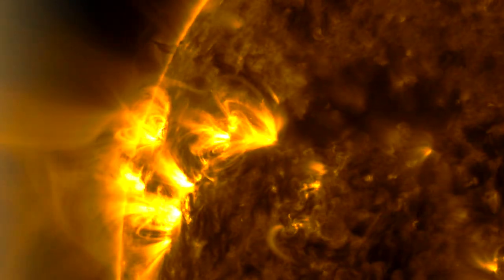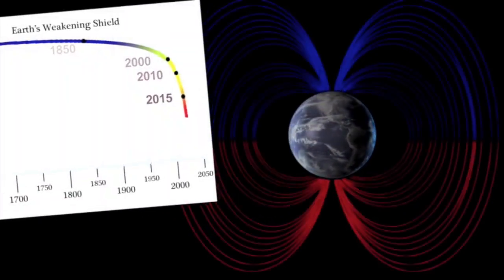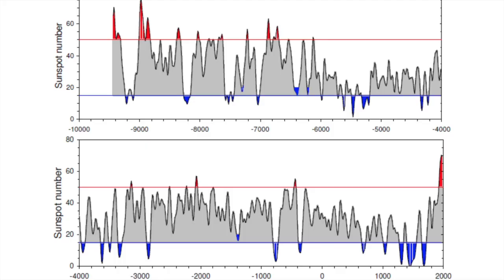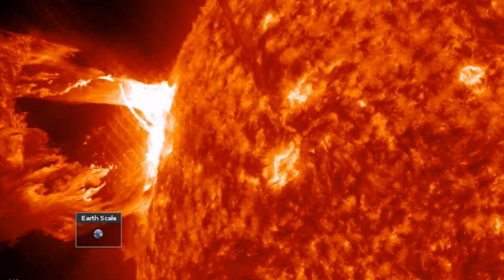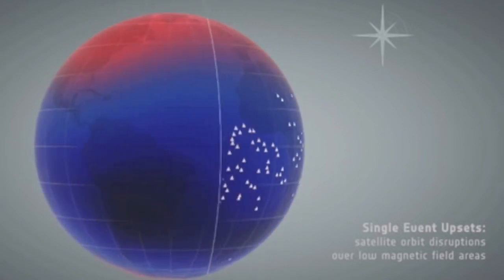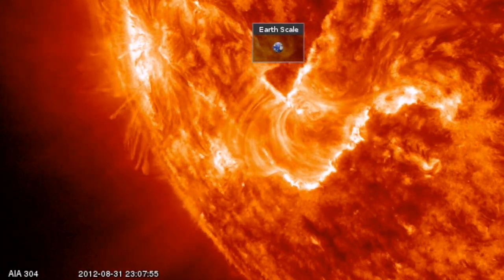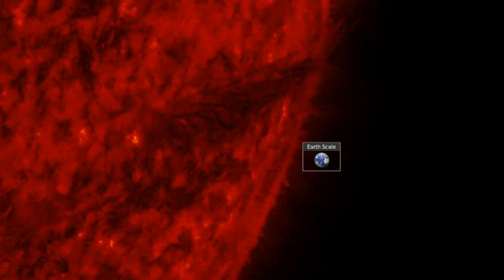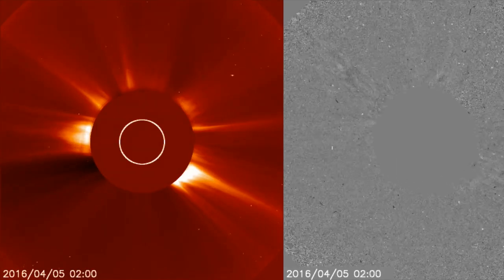Your Questions on Earth's Magnetic Reversal